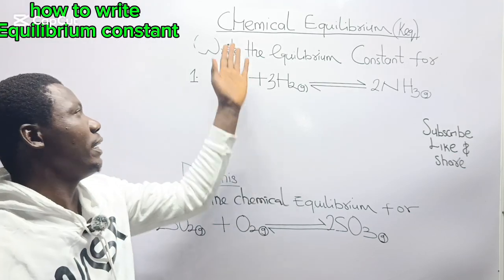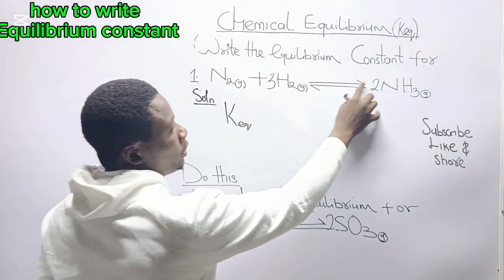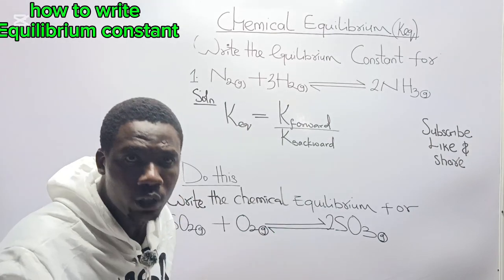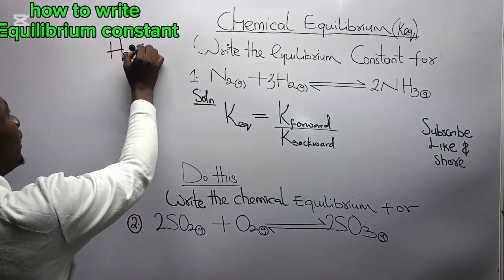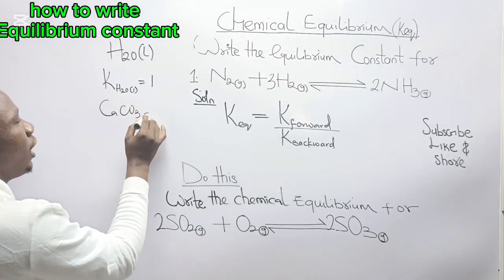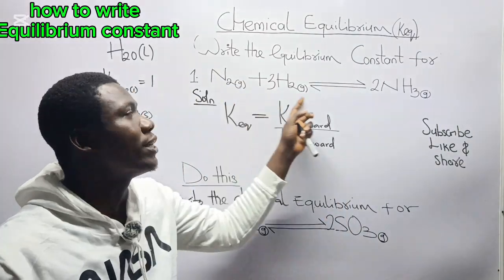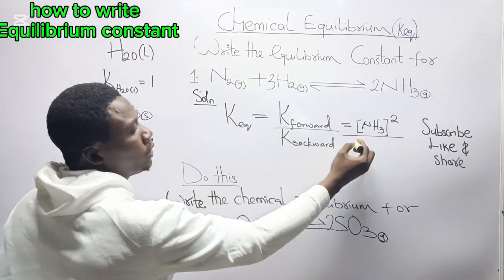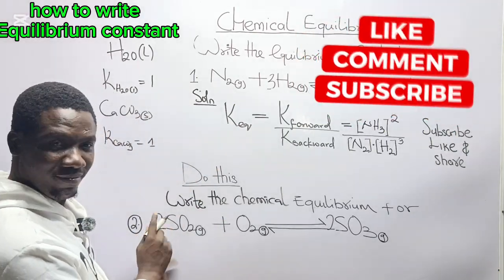How to write Equilibrium Constant (Keq) JAMB/SSCE ( 2026/2027)